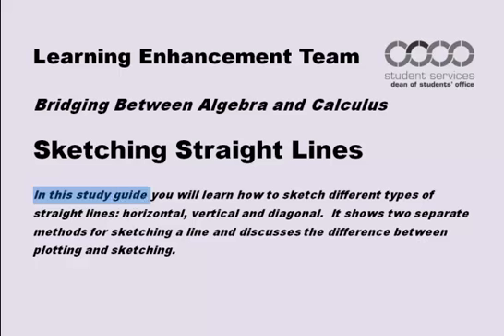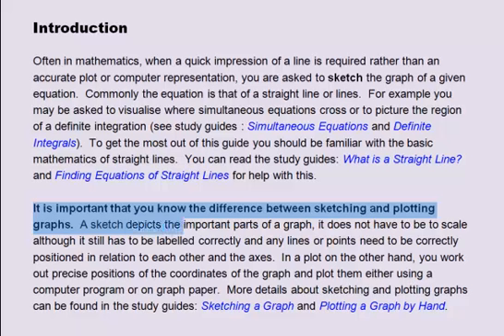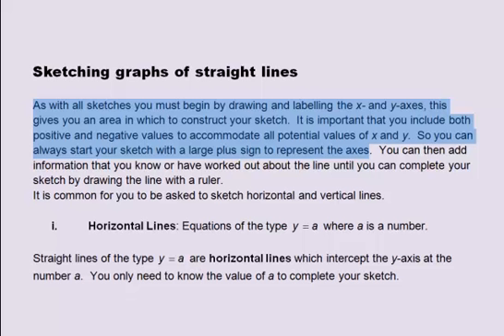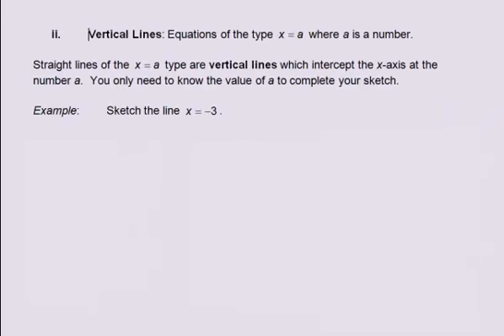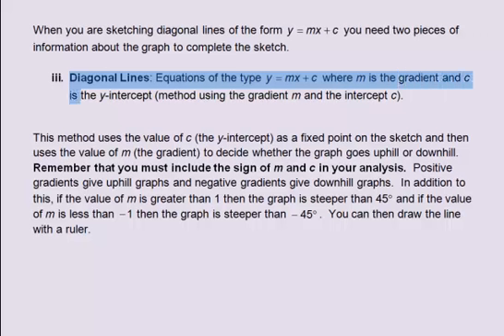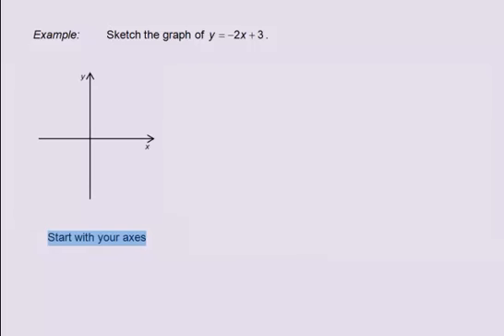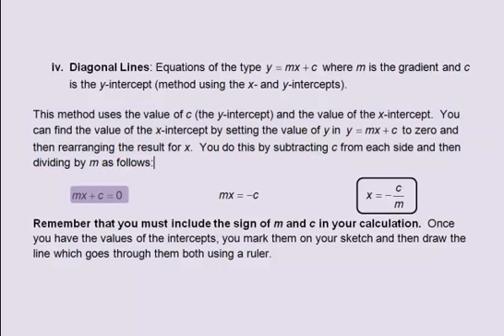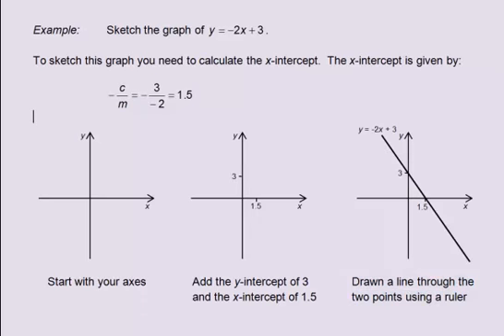Sketching Straight Lines webcast